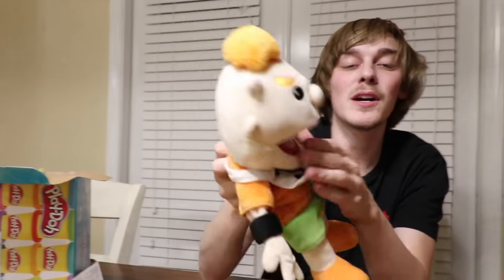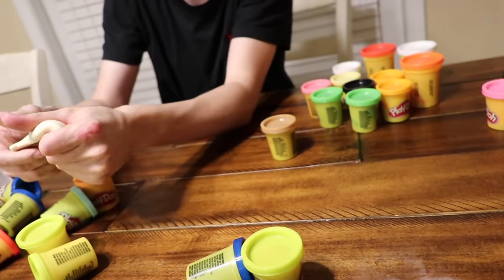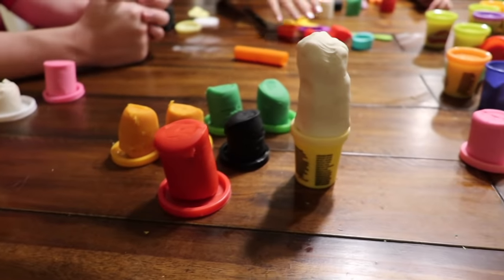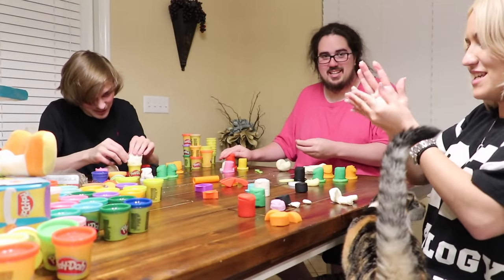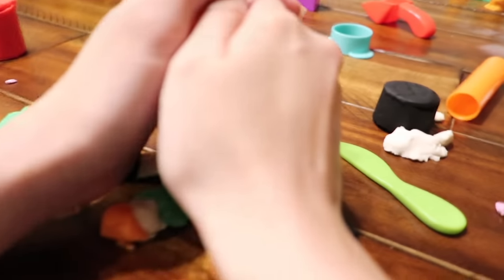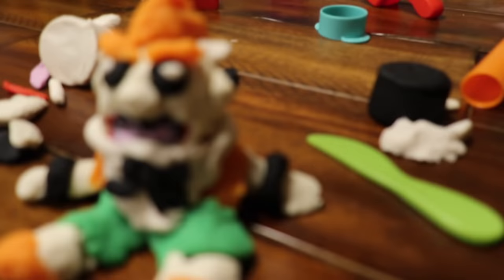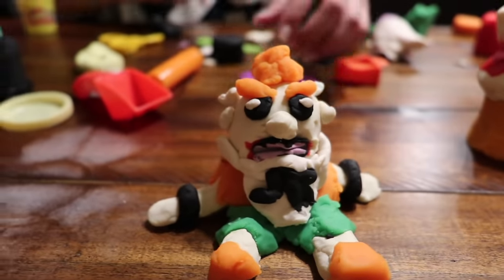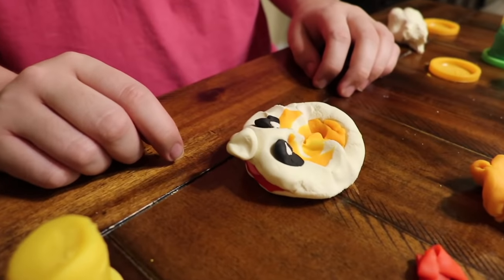SML JUNIOR PUPPET PLAY-DOH CHALLENGE!! (Who Won?!)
This one was very difficult to do! Who do you want us to make out of Play-Doh next? And do you enjoy the challenges? I personally like making these videos and Tito's a goofy.

Enjoy the vid and once you're done, go check out this video! :)

FOLLOW THE SML CREW ON INSTAGRAM
(CHILLY)